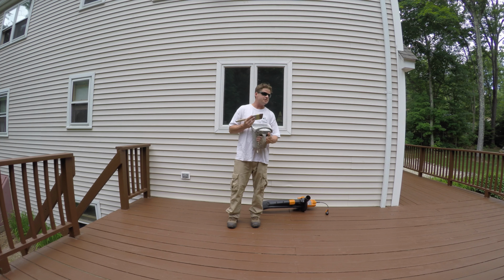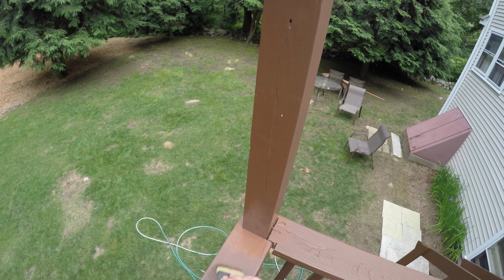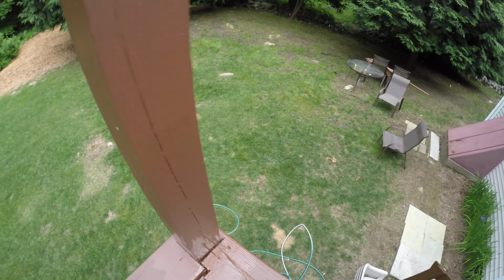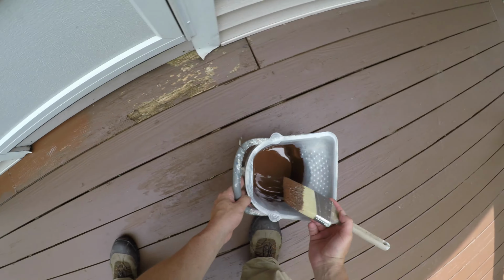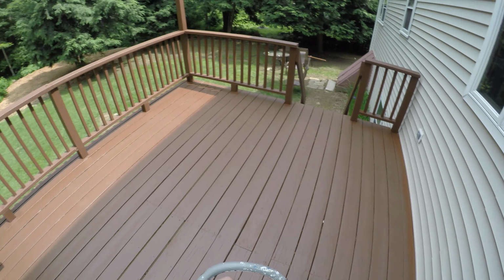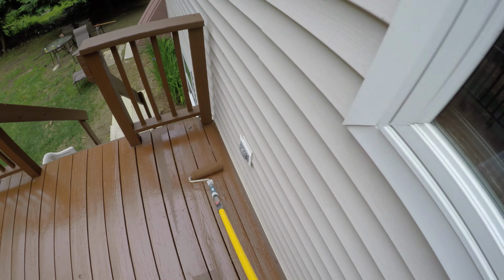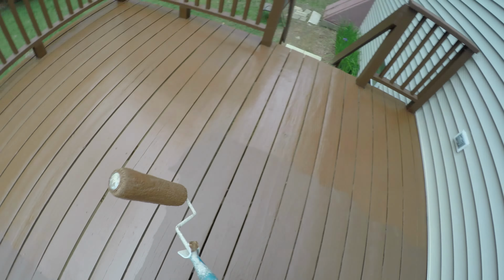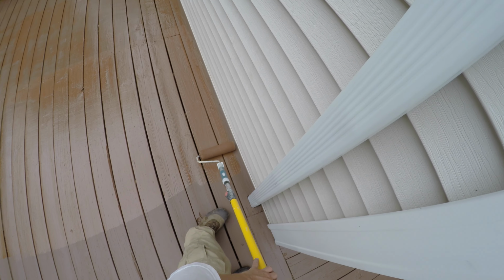Simple Deck Restoration & Painting (Part 7)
In this video series, I am explaining How to Clean & Prep Deck for Paint using a pressure washer and random orbit Mikita palm sander. Deck Restoration.
Glastonbury Connecticut 06033
RO films
4K HD

The Russ Olinatz Painting Show offers you How to tips and demonstrations for Interior House Painting  and Exterior Painting I will show you Interior painting tips for dealing with Wallpaper Removal, Sheetrock Repairs, Skim Coating Tips and Techniques , Door Repair with Car Bondo, Deck Maintenance, Deck Sanding,  Pressure Washing, Power Washing, Wood Staining, Mold Removal/Killing, Cabinet Painting, Caulking Tips, Smooth out textured Walls,  Painting over Varnished Trim,  Sheetrock Taping, Prepare and Paint New Crown Molding, How to Strain 5 Gallon paint, Ceiling Repair, Popcorn Ceiling Repair, Paint over Wallpaper, Chalkboard Paint, How to Mix Joint Compound. Home Improvement.